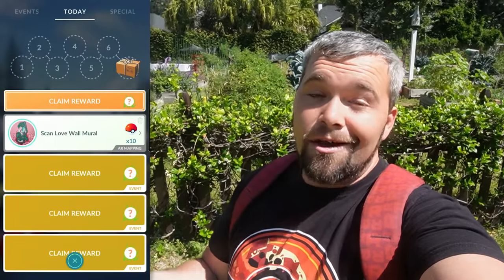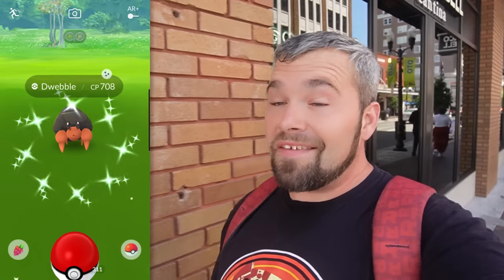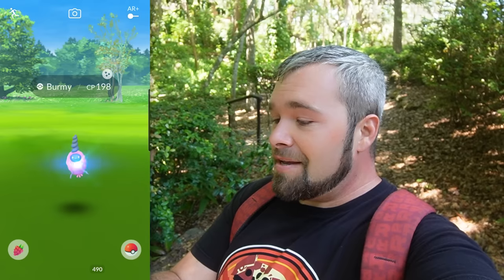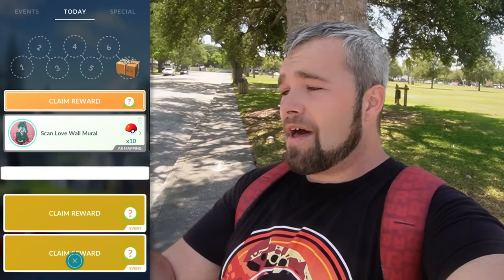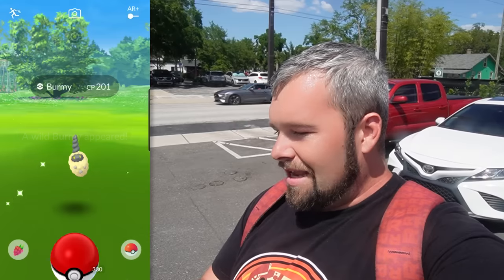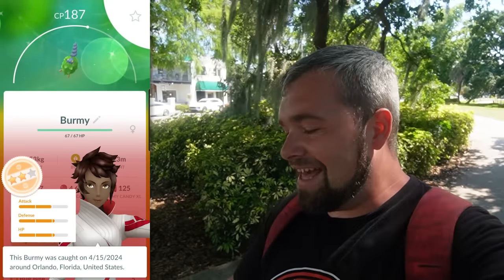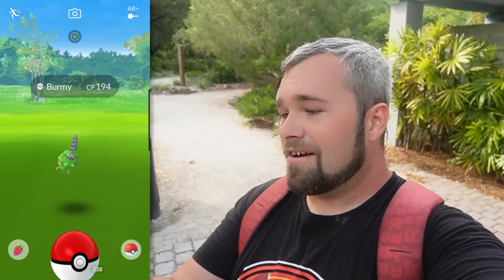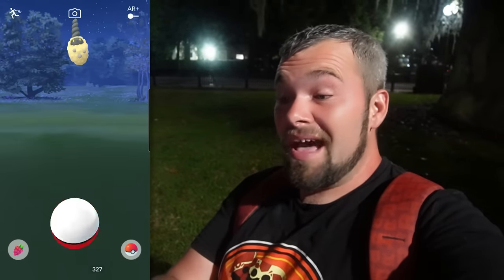You Need to do THIS Research before it's Gone! (Pokémon GO)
We completed as many Shiny Burmy quests as possible and we had some amazing success! Plus we find even more Shiny Pokémon along the way!